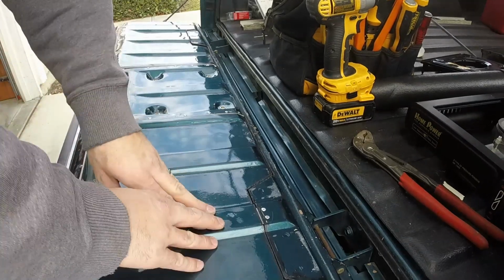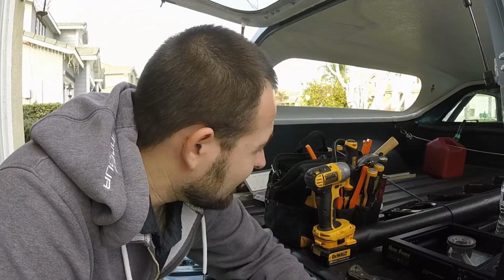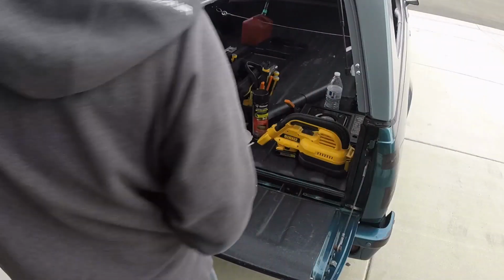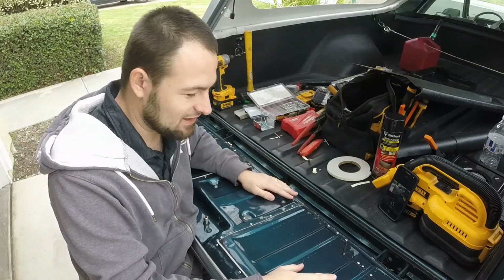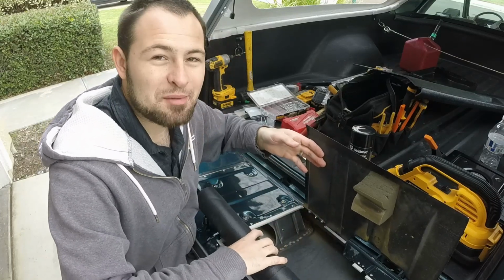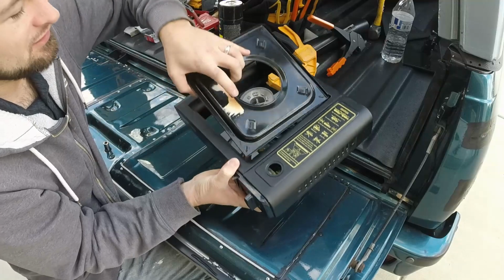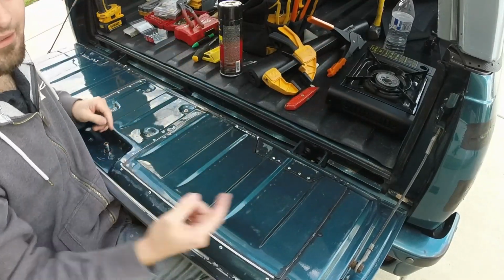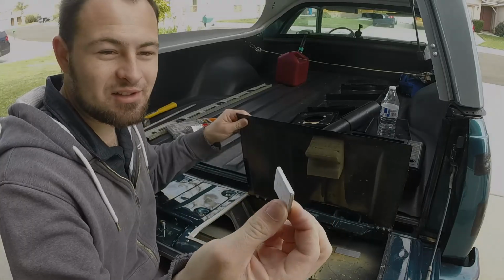Custom Tailgate Storage The Liner Is In! // Overland El Camino PART 2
The wait is over and the tailgate is ready for the next adventure! (Camping stove next?!? UPDATE: I actually just finished that! I've waited way too long to finish this project, thank you to everyone who motivated me through the process 👍

Awesome music used!:
Clouds by Joakim Karud